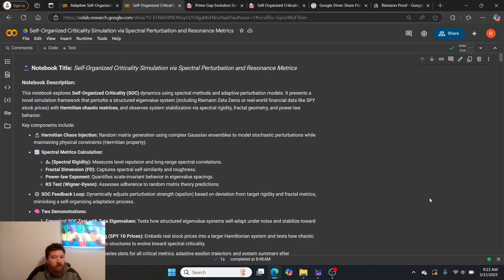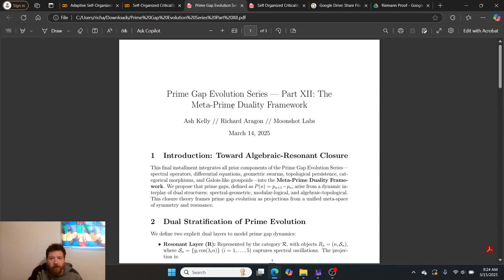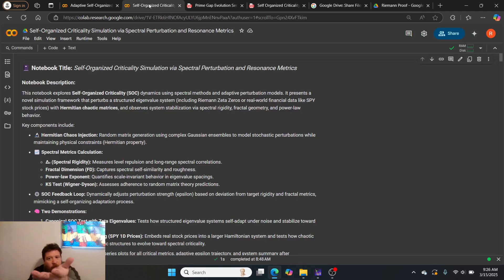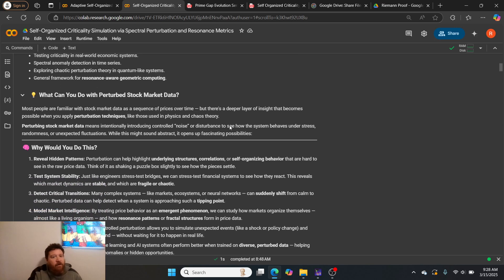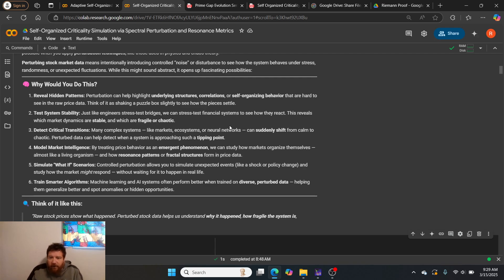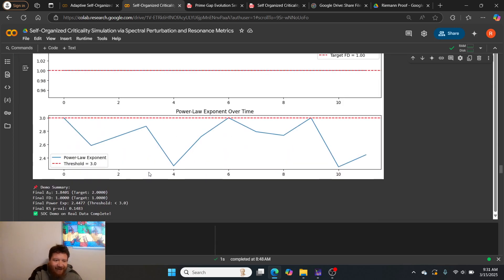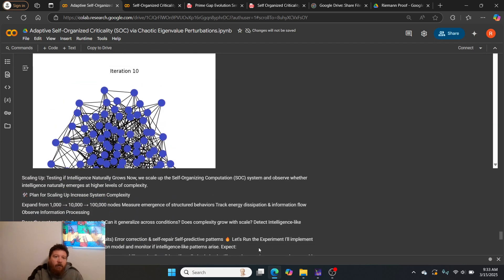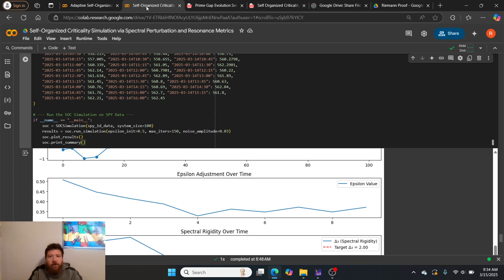We Can Build Self Organized Criticality Systems We Use Stock Market Perturbations To Prove It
The YouTube video "We Can Build Self Organized Criticality Systems We Use Stock Market Perturbations To Prove It" [00:16] discusses a method for self-organized criticality simulation using spectral perturbation and resonance metrics. The method, developed by Ash Kelly, has been reproduced using stock market data from the previous day, March 14, 2025 [03:47].

Here are the key points covered:

Proof of the Ryman Hypothesis: The system's functionality is attributed to a 12-part series of proofs for the Ryman hypothesis, culminating in a unified algebraic resonant theory of prime gaps [01:37].
Mathematical Documentation: A paper titled "Self-organized criticality in spectral systems mathematical and computational documentation" provides the mathematical formulations of Ash Kelly's work [02:28].
Notebook Exploration: The video explores a notebook that simulates self-organized criticality and dynamics using spectral methods and adaptive perturbation models [04:12].
Perturbed Stock Market Data: The video explains the concept of perturbing stock market data to reveal hidden patterns, test system stability, detect critical transitions, model Market intelligence, simulate "what if" scenarios, and train smarter algorithms [05:19].
System Stabilization: The system demonstrates full and perfect stabilization, with metrics close to the target [07:48].
Stock Market Data Convergence: The model converges on stock market data in just 10 to 12 iterations [08:20].
Model Licensing: Individuals can use the showcased stock market model freely, but hedge funds, companies, and corporations need commercial licensing [09:55].